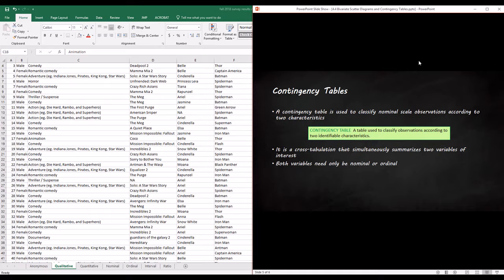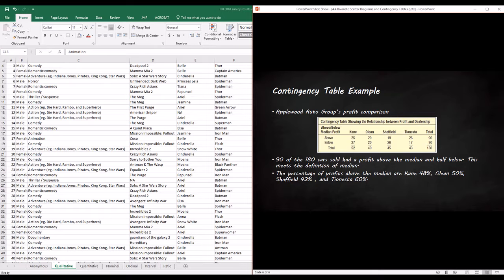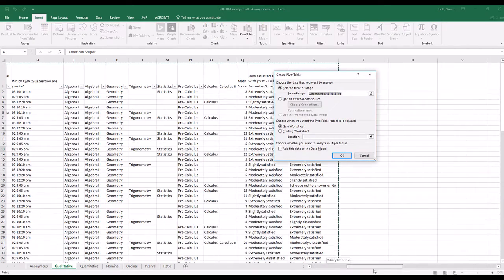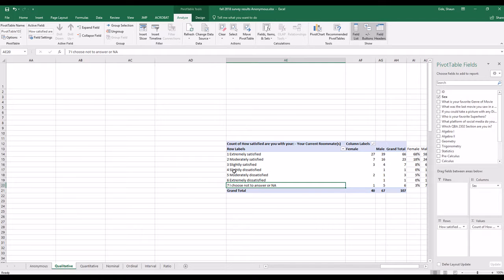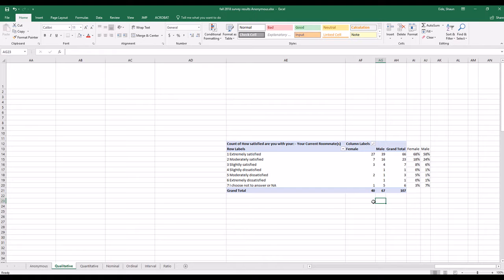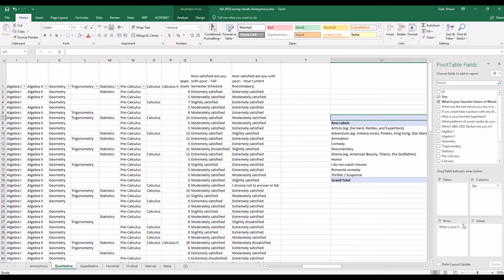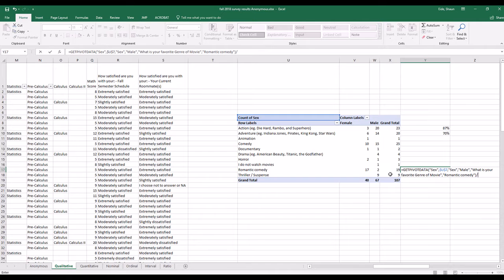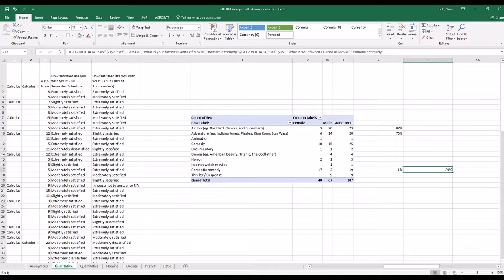4 6 Contingency Tables in excel